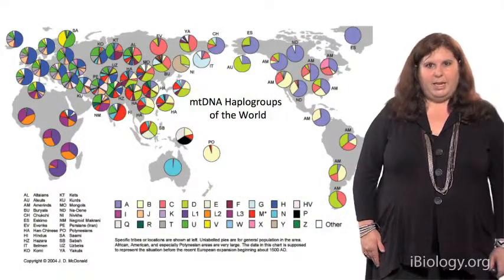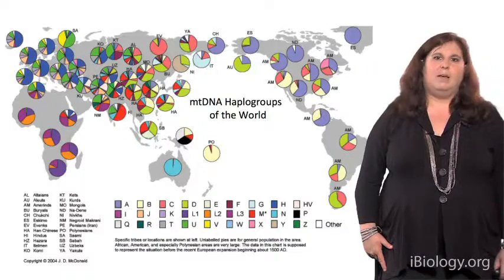Evolutionary Analysis of DNA from Different Sources - Sarah Tishkoff (U. Pennsylvania)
This clip discusses how the mitochondrial genome and Y-chromosome analysis is used to look at human hereditary relationships.